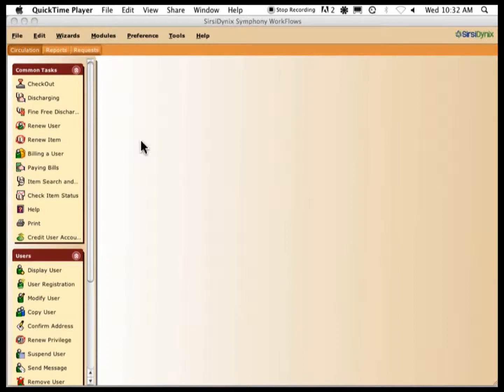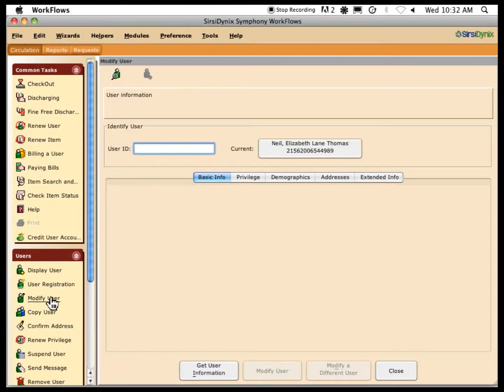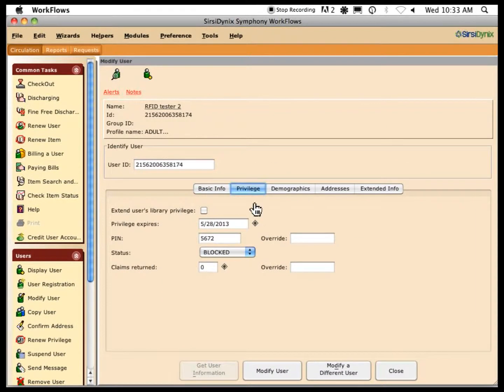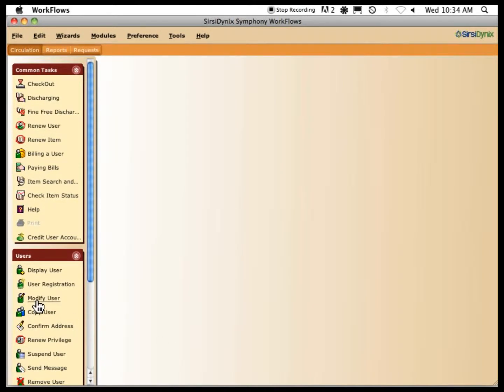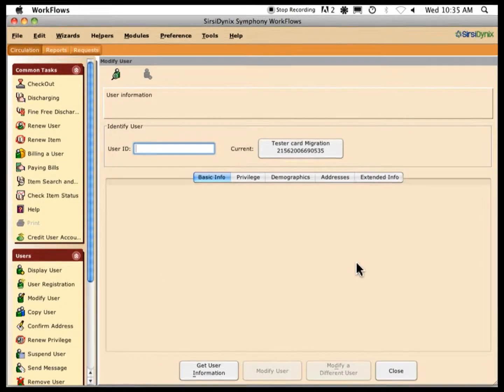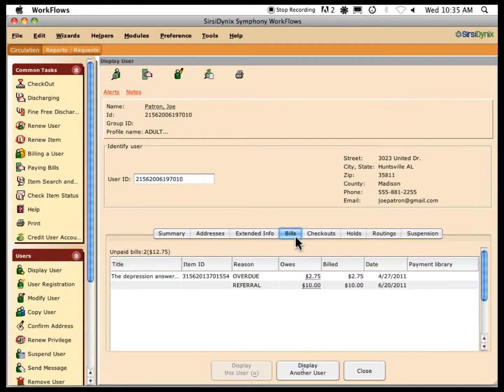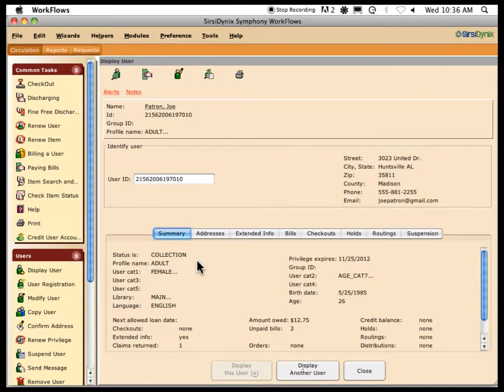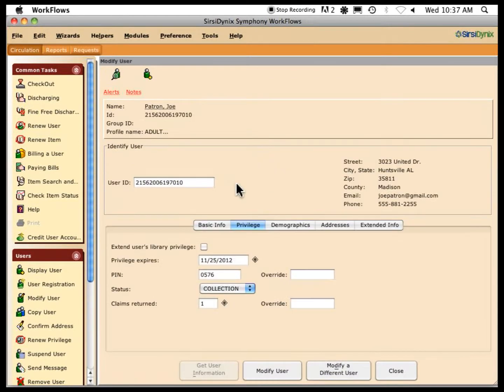PIN Numbers in Workflows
How to modify a patron PIN